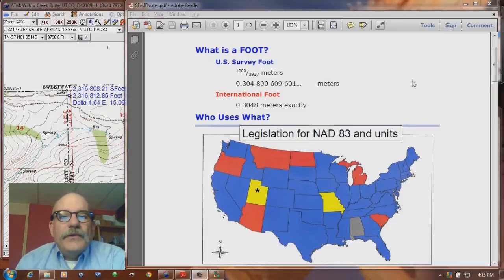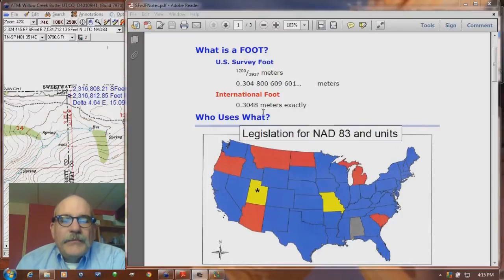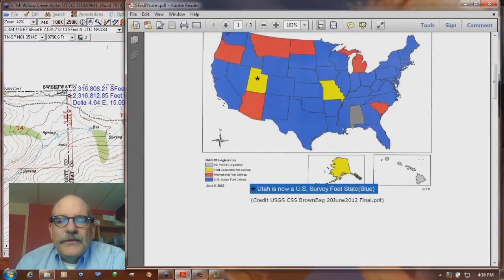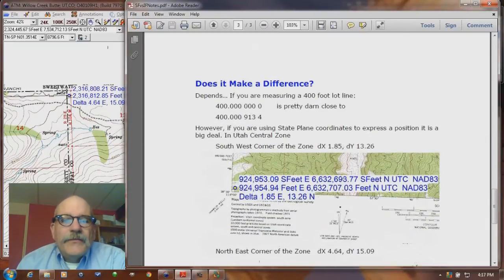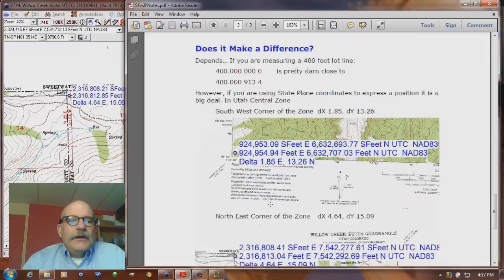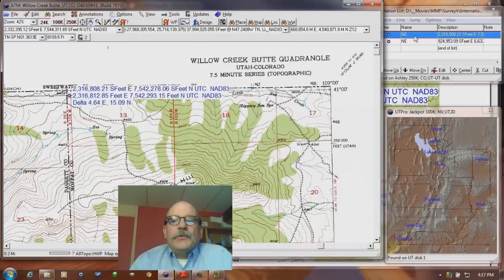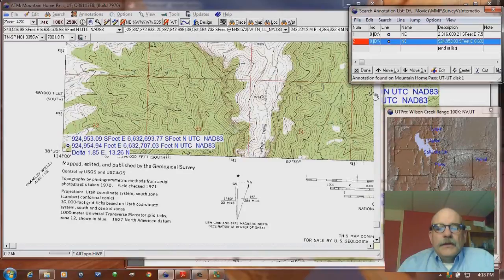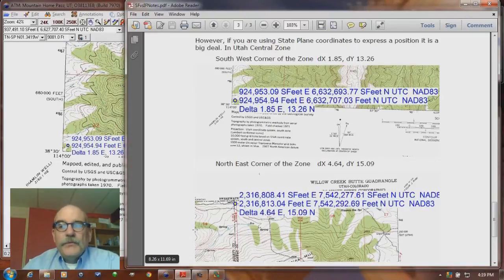U.S. Survey Feet vs. International Feet, what's the big deal?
Positional errors of 5 to 30 feet often are explained by mismatched feet. There are two definitions of a foot: 1200/3937 meters (USFeet) and 0.3048 meters (IFeet). The choice is important when using State Plane Coordinates with precision GPS receivers.

Mark talks about the differences.